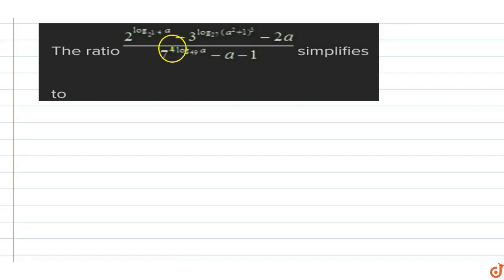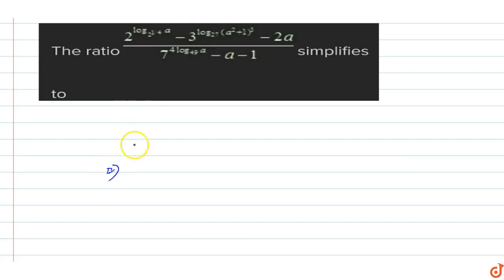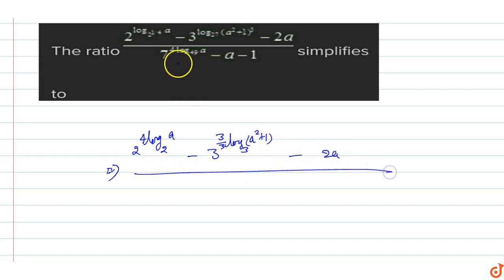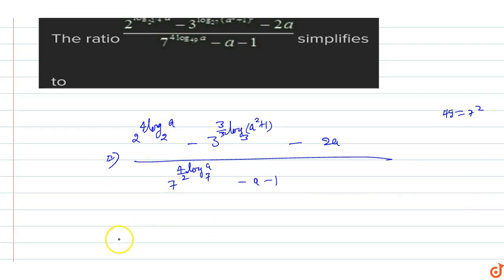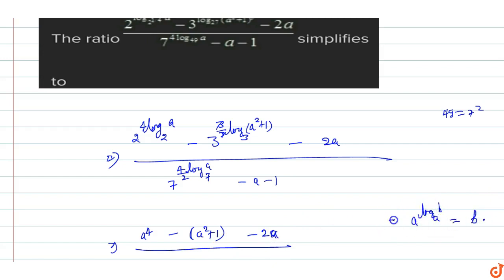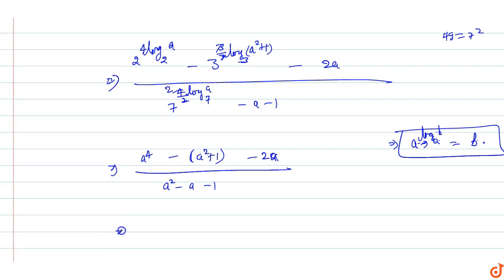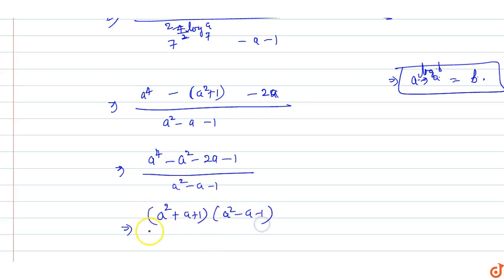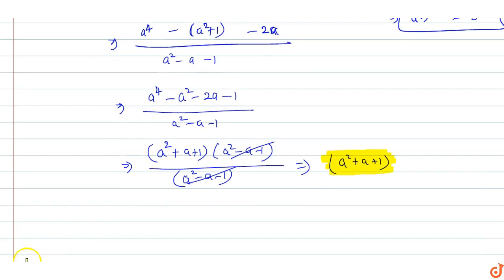The retio `(2^(log_(2^1/4)) a-3log_27(a^2+1)^3-2a)/(7^(4log_49 a-a-1)` simplifies to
To ask Unlimited Maths doubts download Doubtnut The retio `(2^(log_(2^1/4)) a-3log_27(a^2+1)^3-2a)/(7^(4log_49 a-a-1)` simplifies to